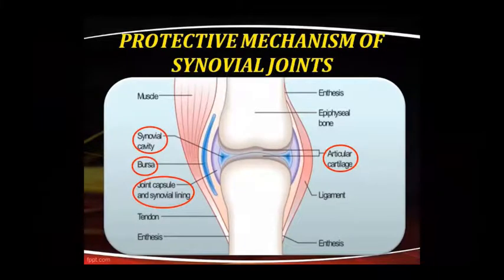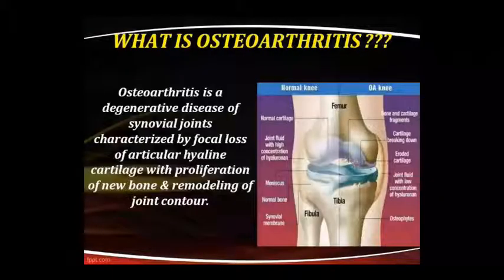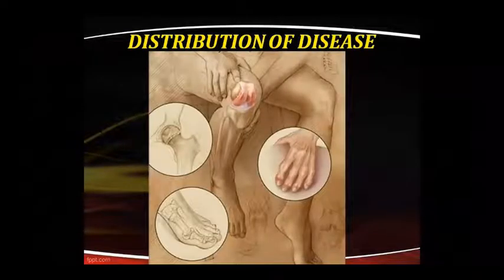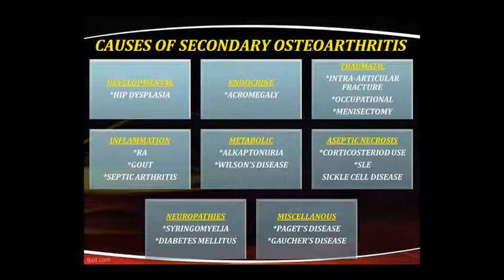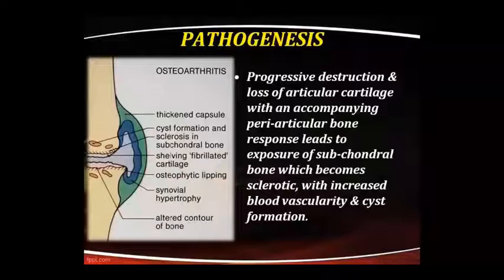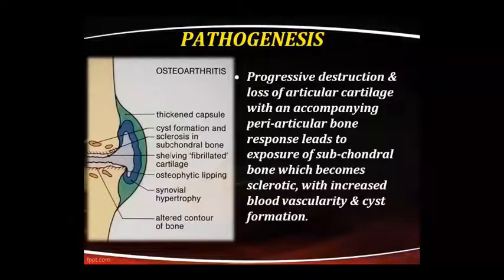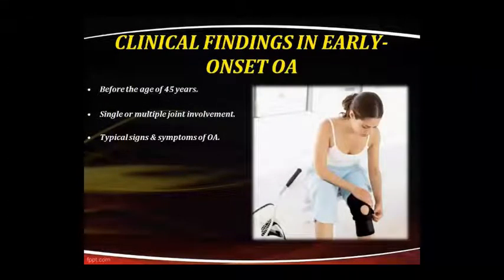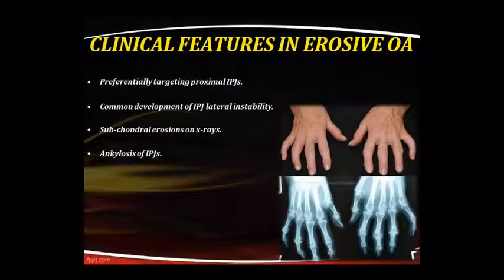Dr. Pushpa Sharma Topic:- Patho- OA 23.08.20